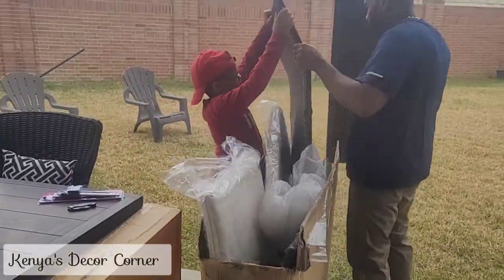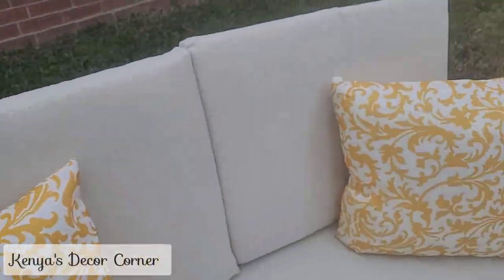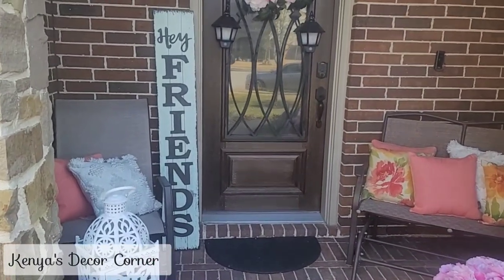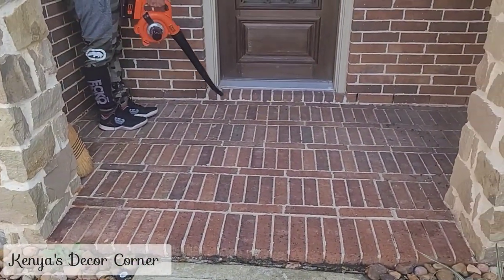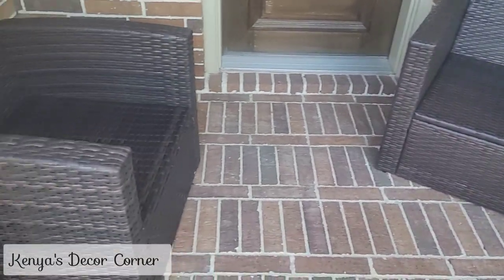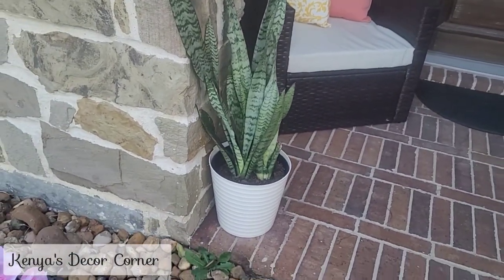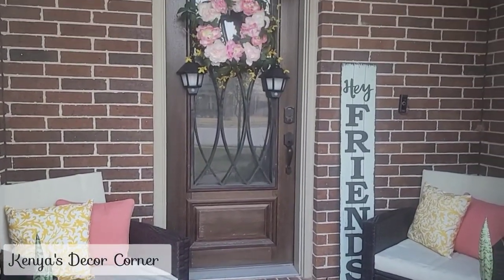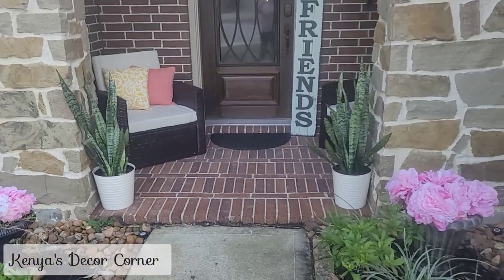New🌟 Front Porch Decorate With Me | Spring 2022 | YitaHome Patio Furniture | Kenya's Decor Corner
New🌟 Front Porch Decorate With Me, Spring 2022 New Patio Furniture, How To Style with Kenya's Decor Corner

            🌟👉 Products Featured 👈🌟
                       👇linked below👇
♥️YitaHome - Ratan Wicker Patio Set
Link with discount: